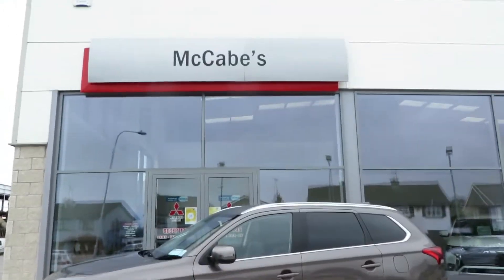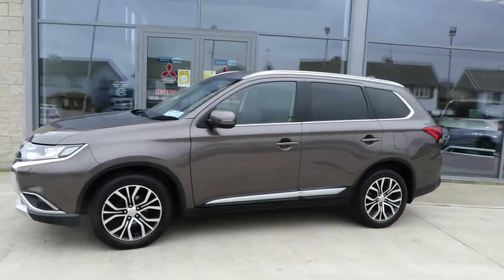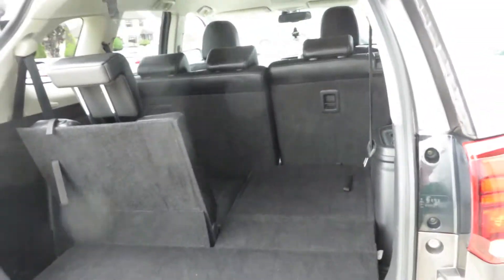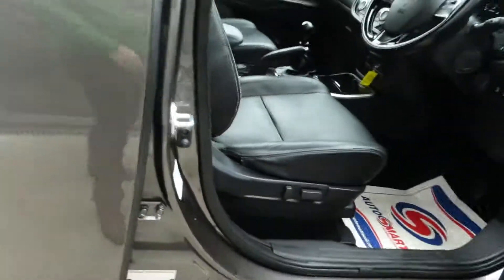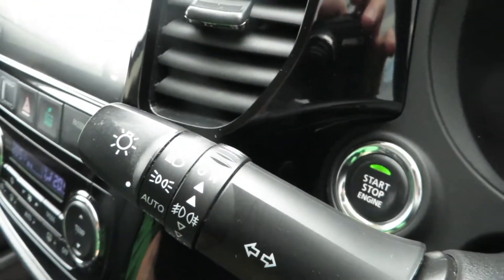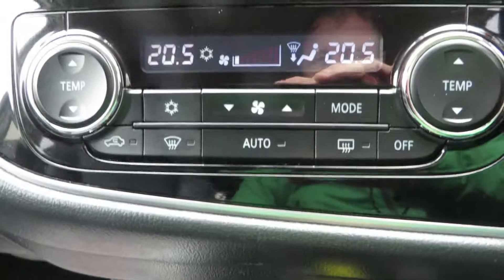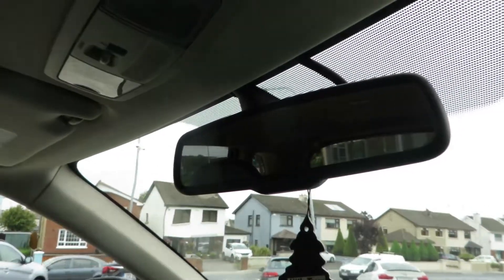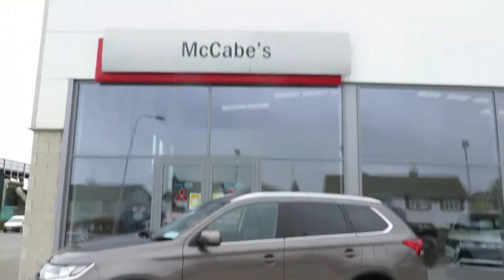172 Outlander 7St AWD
172 Outlander 7St AWD